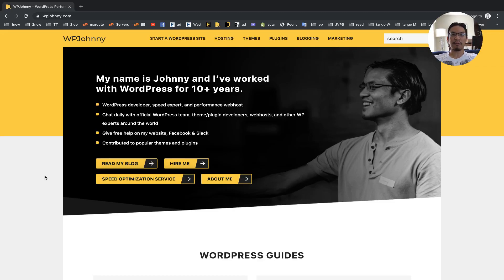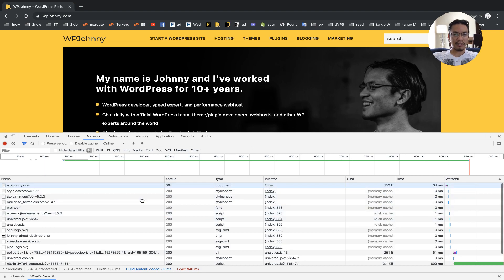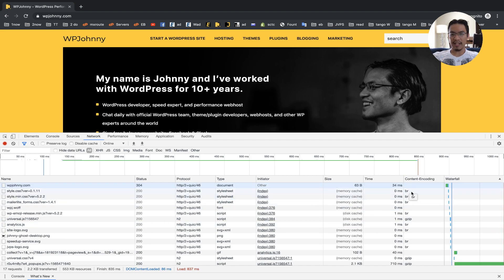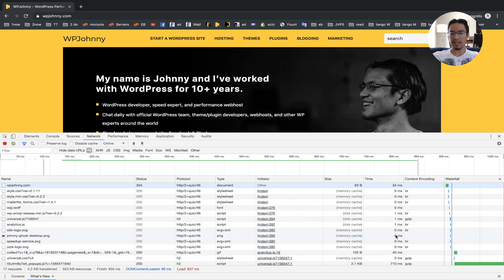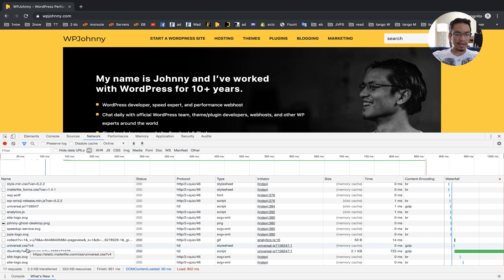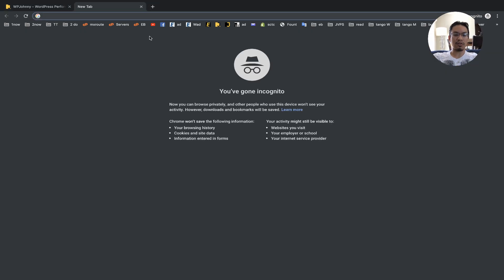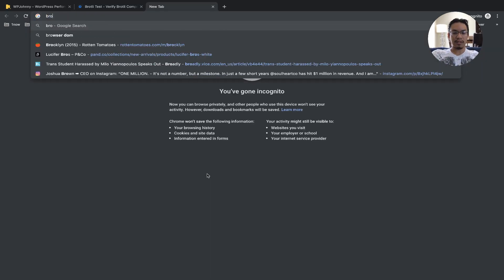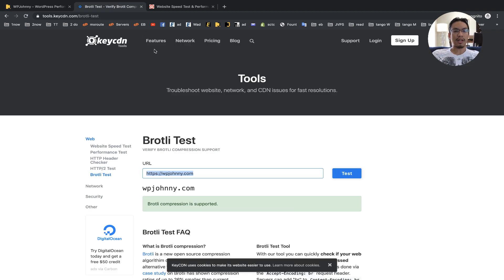Checking your WordPress site for BROTLI or GZIP compression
Learn how to check your website for brotli/gzip compression.